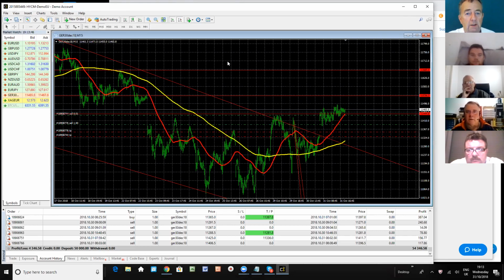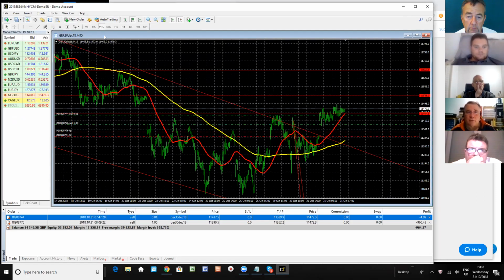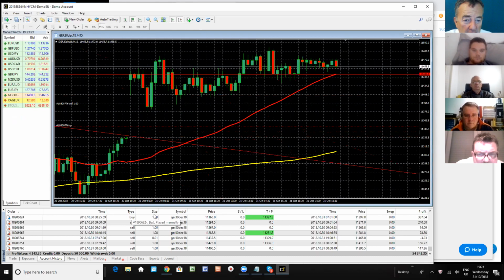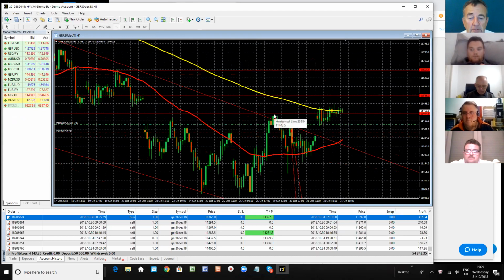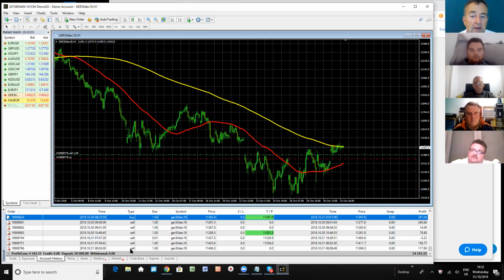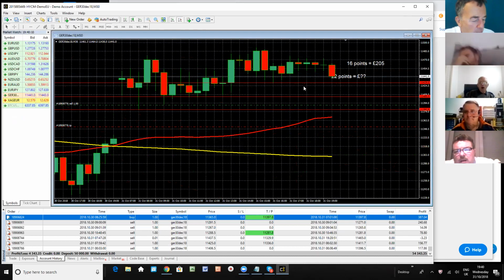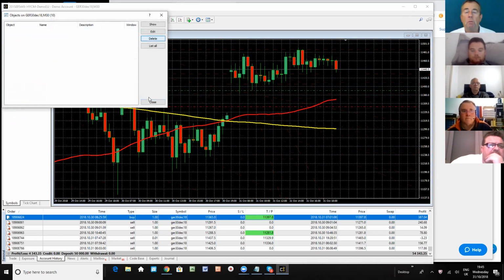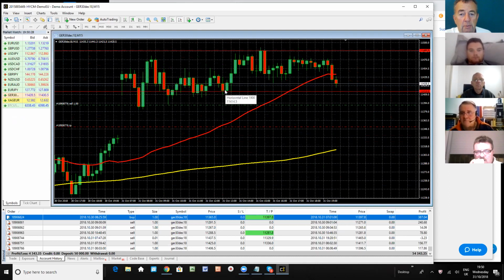GLOBIT Wealth Academy - Training Part 3